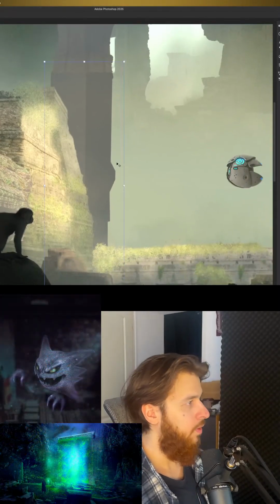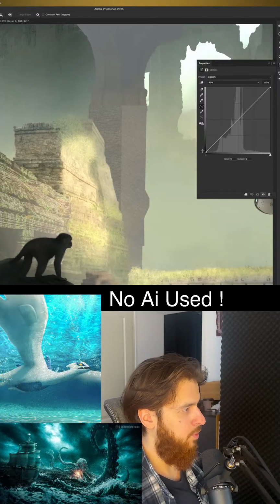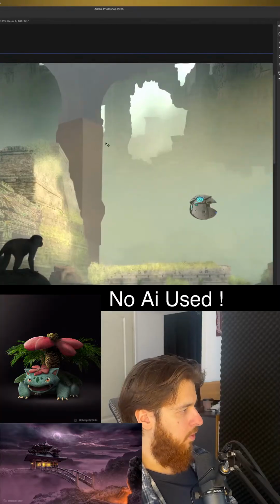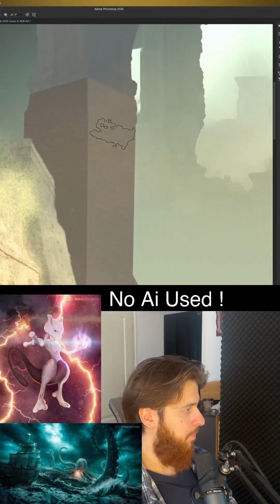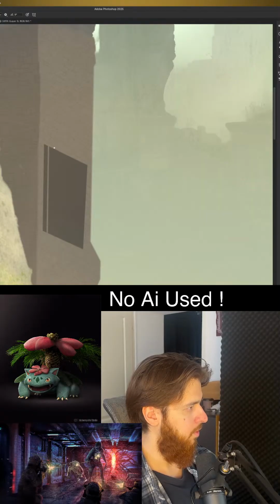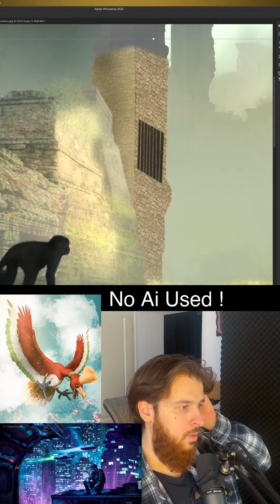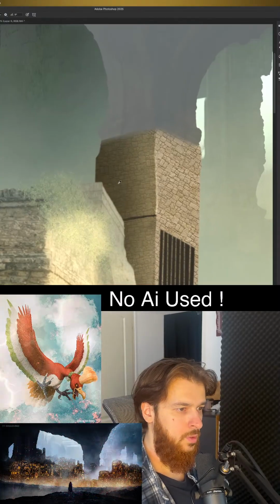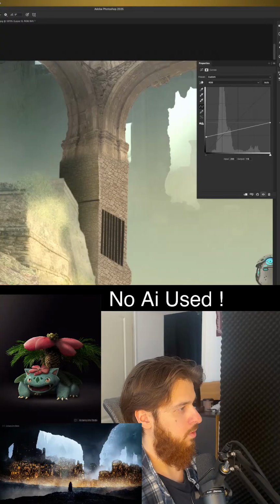Creating a Cinematic Scene in Photoshop | Live Photo Manipulation (Phone Screen)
You can Join the Full Screen Stream on my Channel.

In this live stream I’m creating a cinematic photo manipulation scene in Photoshop from scratch.

The concept combines ancient ruins, wildlife, and a sci-fi drone to create a strong visual contrast between nature, history, and futuristic technology.

During the stream I’ll be using professional compositing techniques such as:

• Photo bashing
• Perspective matching
• Light and shadow control
• Color grading
• Atmospheric depth
• Cinematic lighting

The goal is to build a believable environment where all elements feel naturally integrated into the same scene.

Cinematic compositing

Digital art workflows

Advertising-style artwork

Fantasy and sci-fi scene creation

Creative Photoshop techniques

feel free to hang out, ask questions, and watch the full process live.

I also regularly create realistic creature designs and realistic Pokémon transformations using advanced Photoshop compositing techniques.